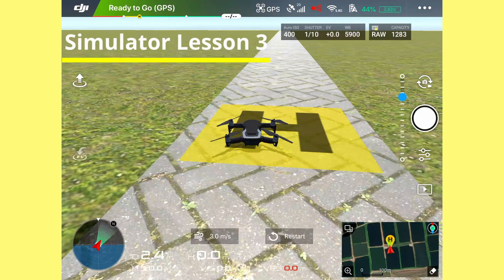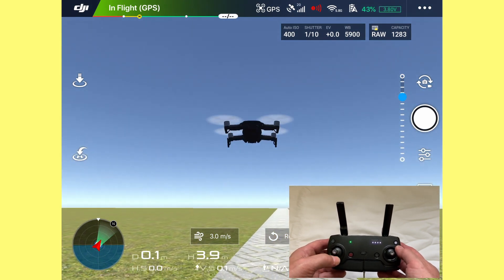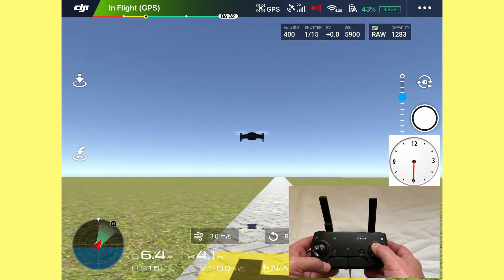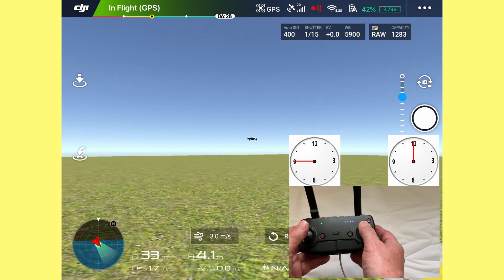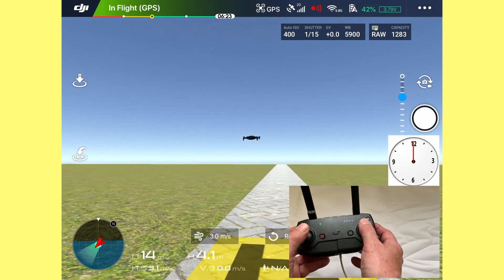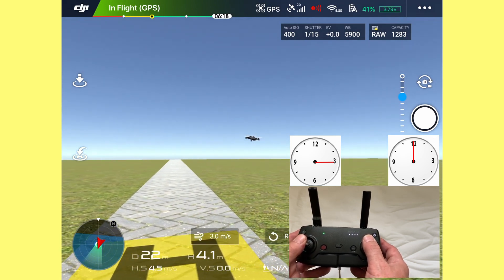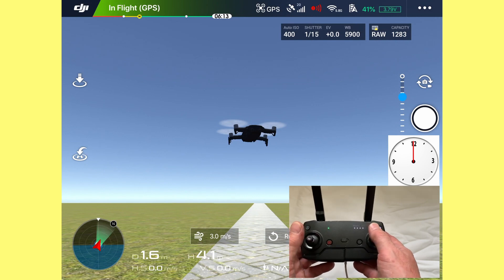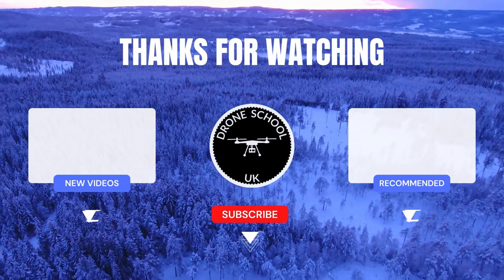DJI Flight Simulator | Flight Training | Flying turns, curves flowing into circles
All you need to know about the DJI Flight Simulator using the DJI GO 4 App on your DJI drones.  The DJI Simulator in the DJI Go 4 App is a great training aid for you practice indoors without the worry of making mistakes and crashing your drone.

Drone School UK  has recorded five training videos for the DJI Simulator that takes you step by step from beginner flying, controlling the drone, finishing with flying circles and figure of eights.

🎥 Video Timestamps:
0:00 Introduction - Flying a curve
0:25 Take off
0:42 Right stick momentum
1:17 Left stick steering to the left
2:30 Left stick steering to the right
2:58 Landing the drone

👇 Explore our other related video content for the DJI Simulator

🎯 DJI Flight Simulator | Flying Circles moving on the Figure of Eight flowing flight Patterns
🎯 DJI Flight Simulator | Bringing back / returning the drone when you cannot see it